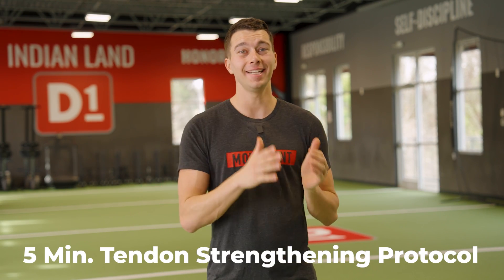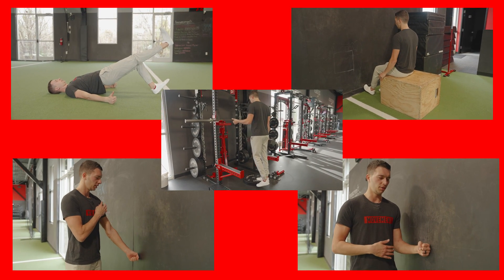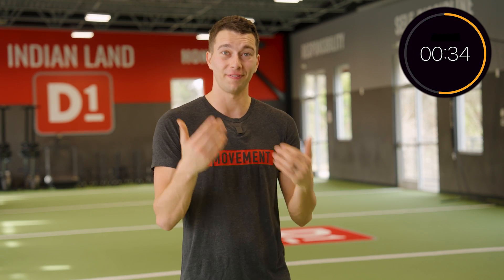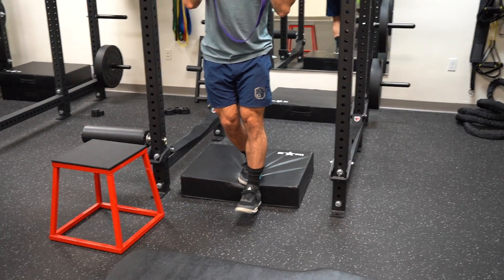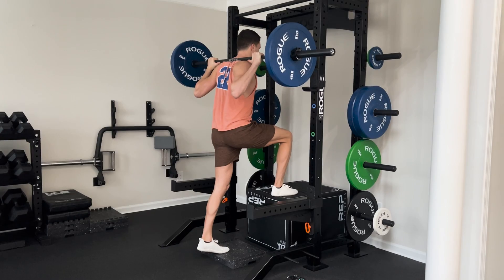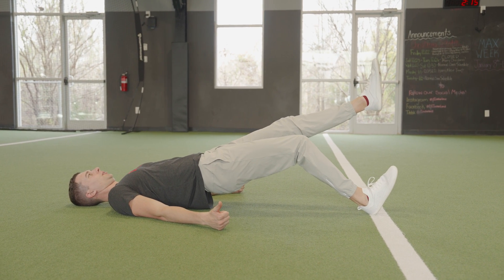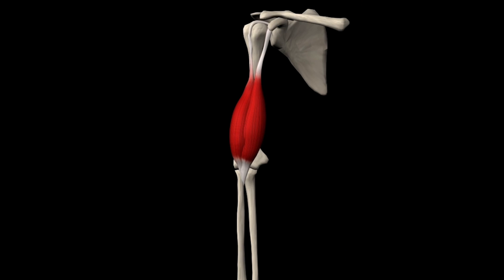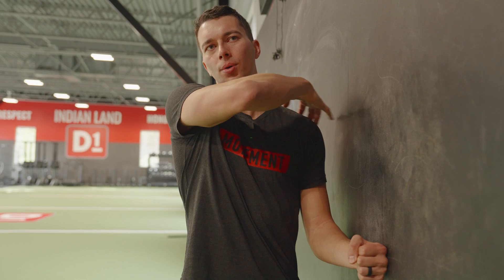Build Tendon Strength in 5 Minutes (Research Based)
If your goal is to build tendon strength, then the most important thing to do is to directly load the tendon with the right exercise, weight, and duration.

Research:
Prevalence (53%) of Patellar Tendinopathy: